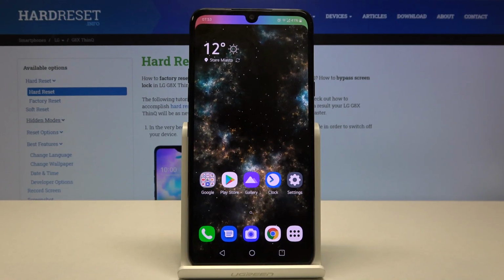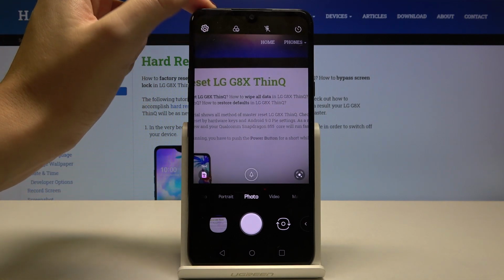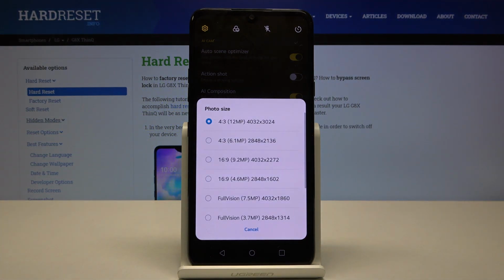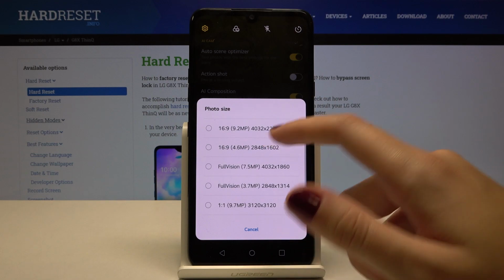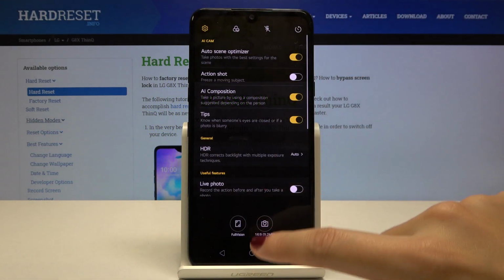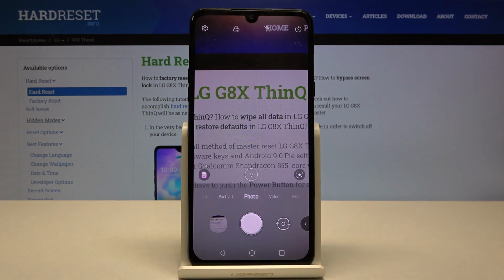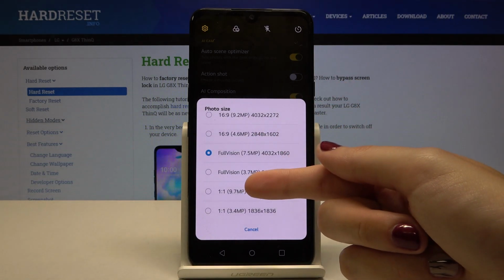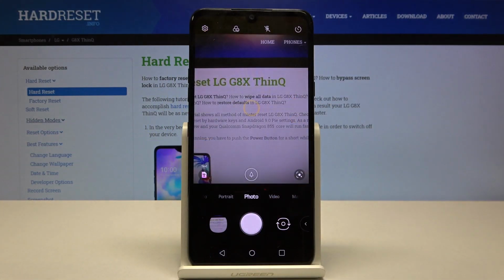How to Change Photo Resolution in LG G8X ThinQ – Change Photo Size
Learn more info about LG G8X ThinQ:
If you are here it means that you are you looking for the best solutions to take great photos. Perfect! Today we will show you how to change the resolution. Watch this tutorial, follow our instructions and change the resolution successfully to enjoy the perfect photo quality. Discover how the camera in LG G8X ThinQ is amazing.

How to change picture resolution in LG G8X ThinQ? How to change picture size in LG G8X ThinQ? How to adjust size of taking picture in LG G8X ThinQ? How to set up picture size in LG G8X ThinQ? How to select photo size in LG G8X ThinQ? How to open camera settings in LG G8X ThinQ? How to change photo size in LG G8X ThinQ?